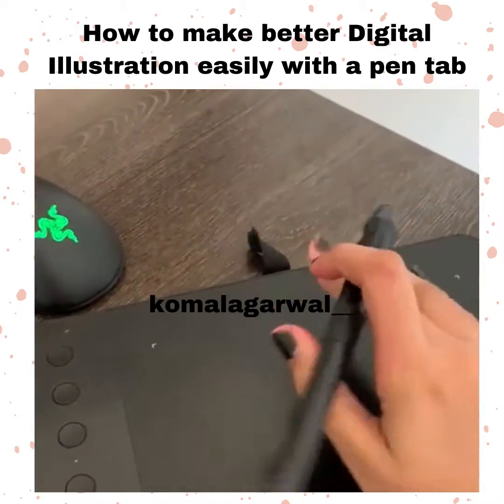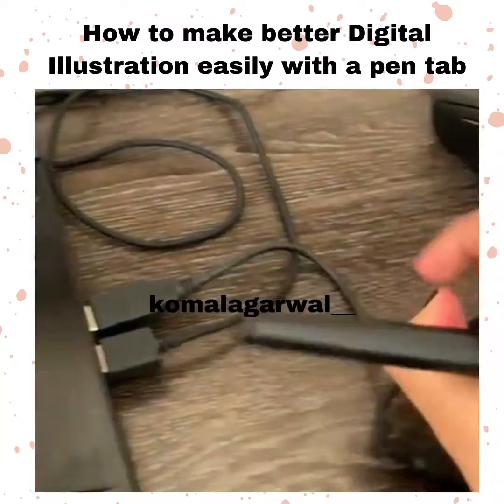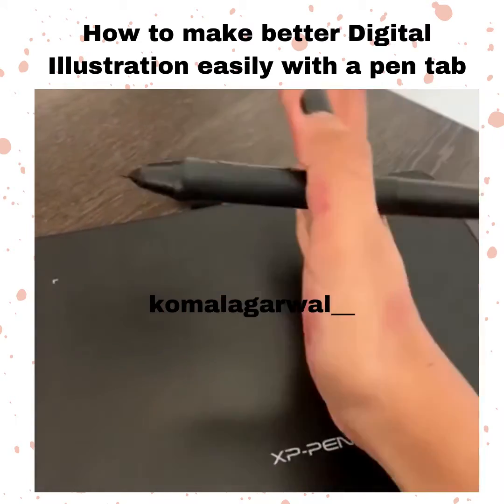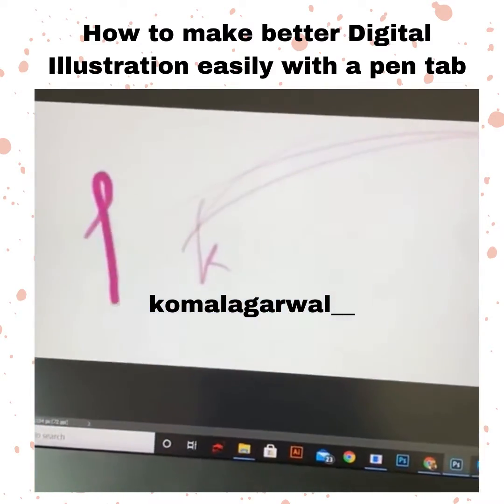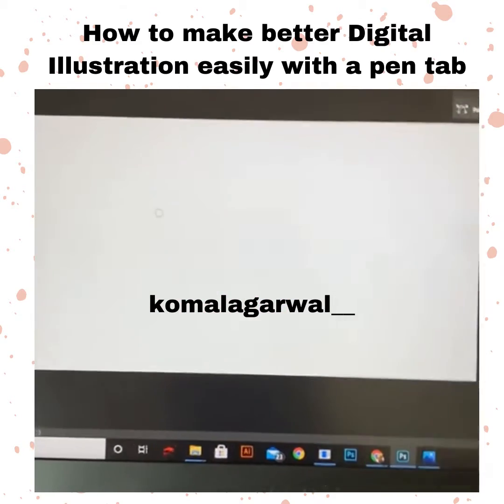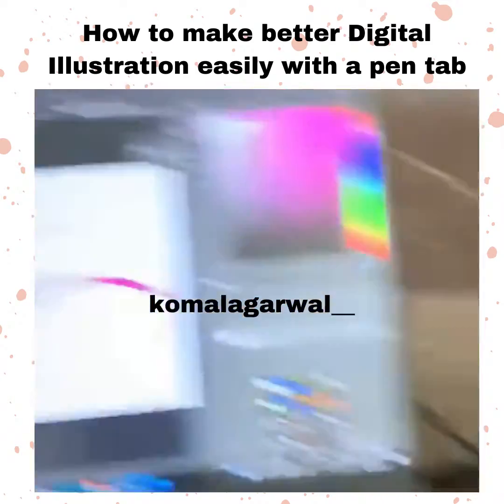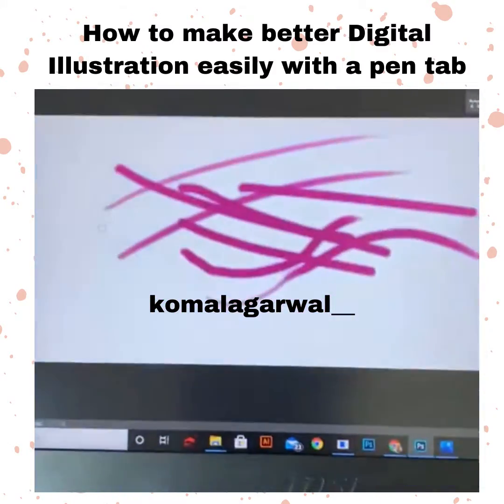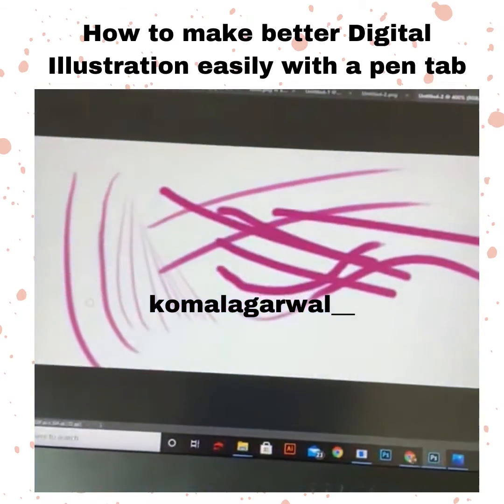WHAT IS A PEN TABLET AND HOW TO USE A PEN WITH YOUR LPATOP?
one product that can improve your digital illustration

link to buy pen tablet